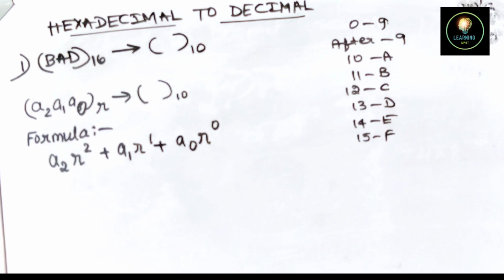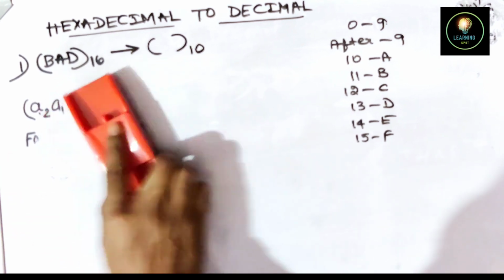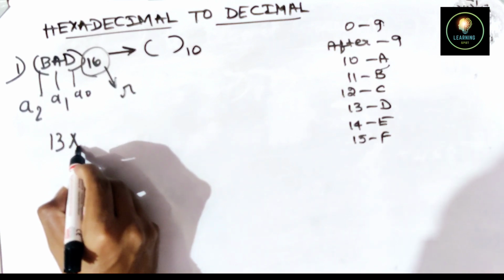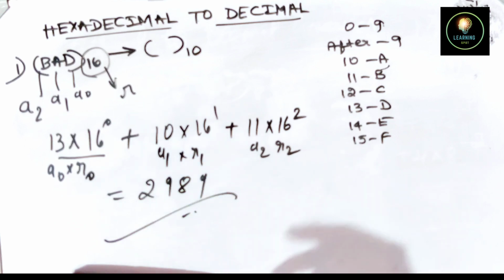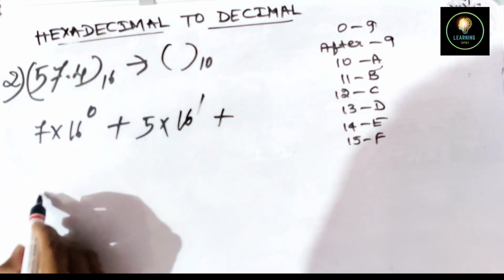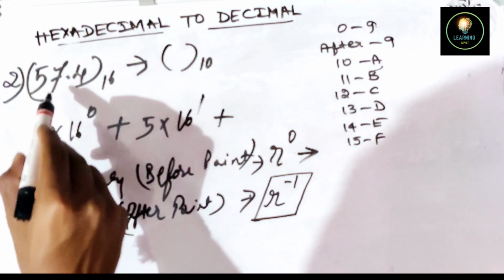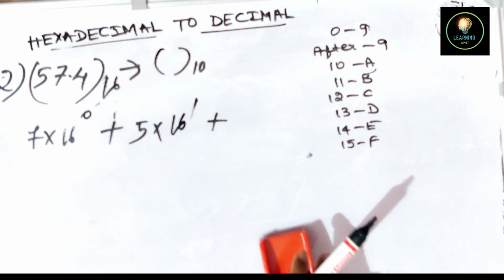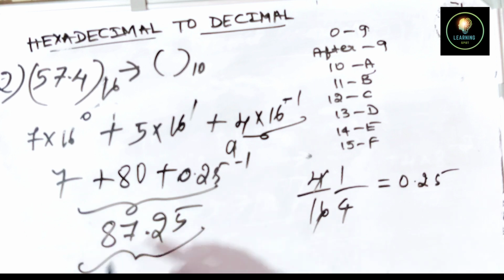Digital Electronics| #07 | Hexadecimal to Decimal Conversion in number system | GATE